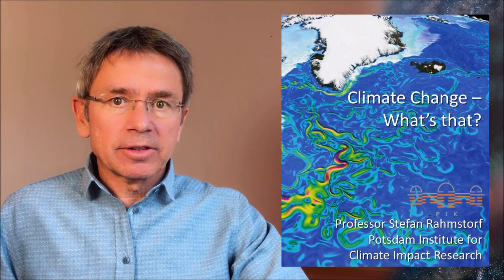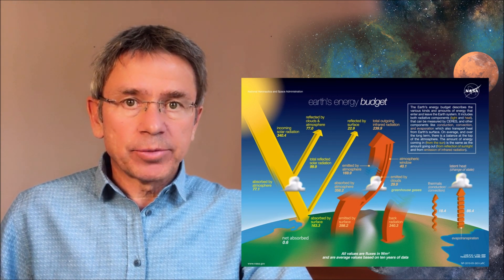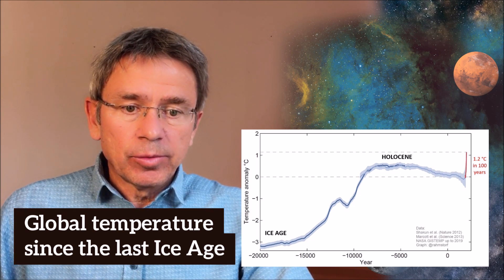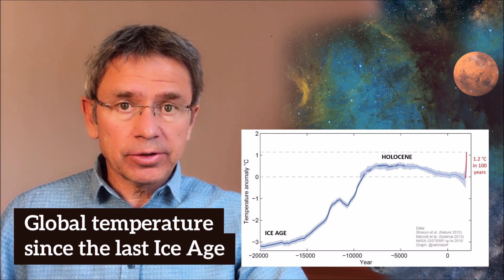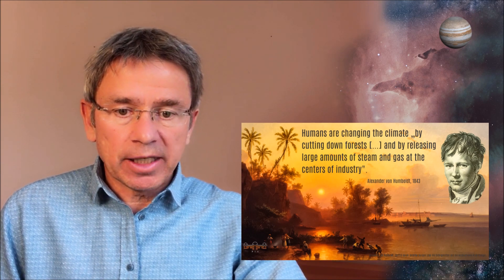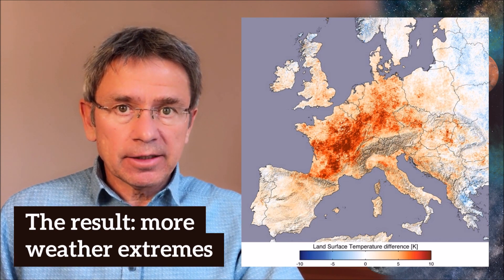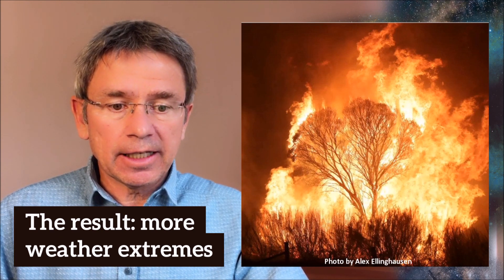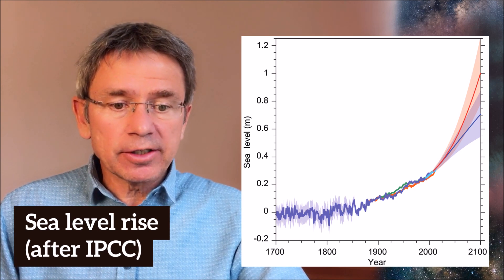Climate Change: What's That?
A short introduction by Prof. Stefan Rahmstorf for all people from the age of 12